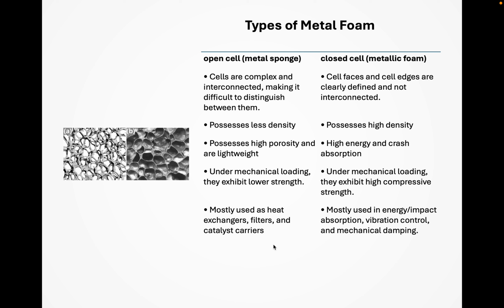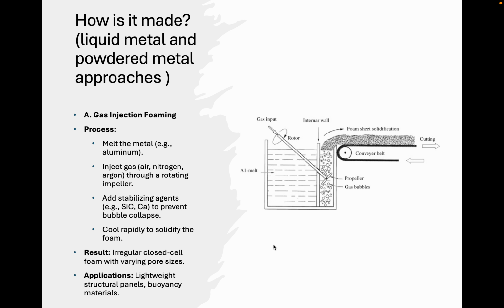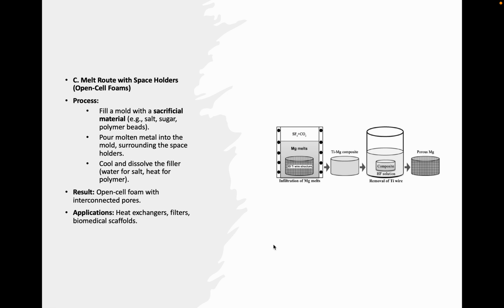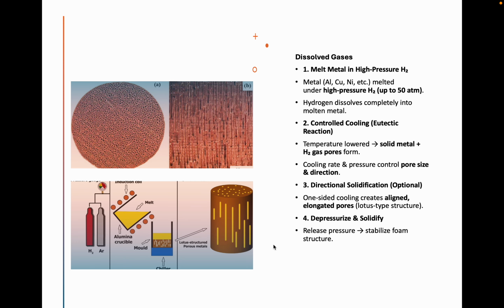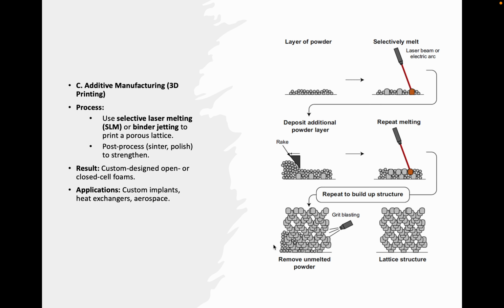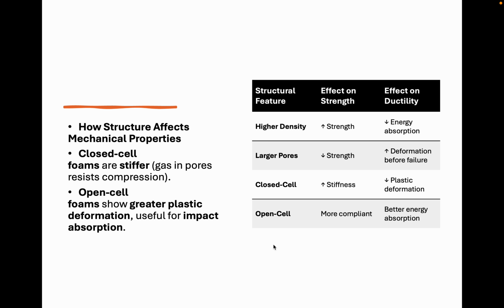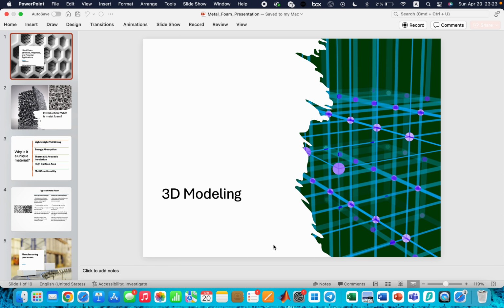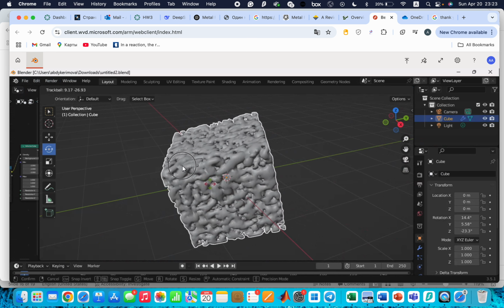Introduction to Material Science, Final Project by Adelia Nurlanovna Abdykerimova